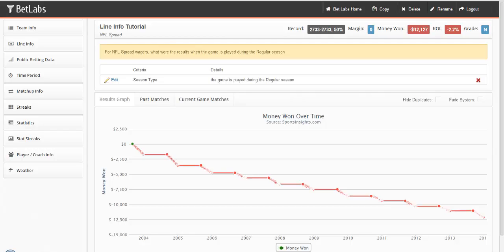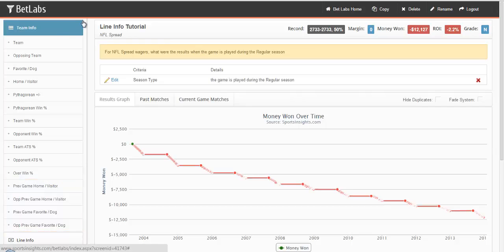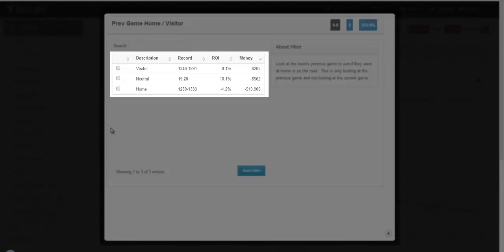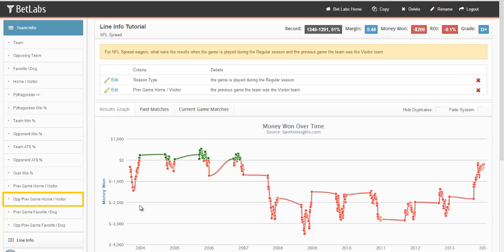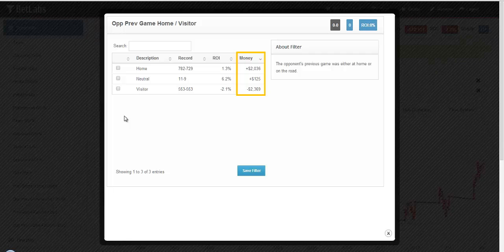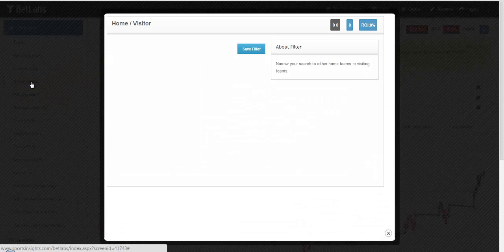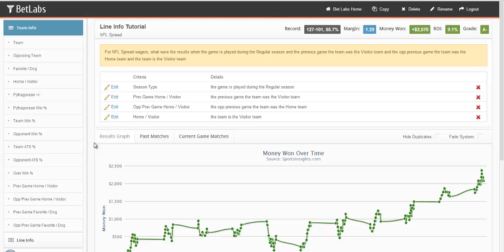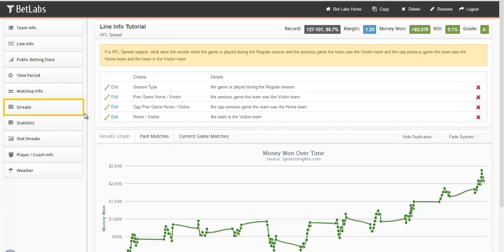Bet Labs- Team Information Filters: Previous Game, Home/Away (3)